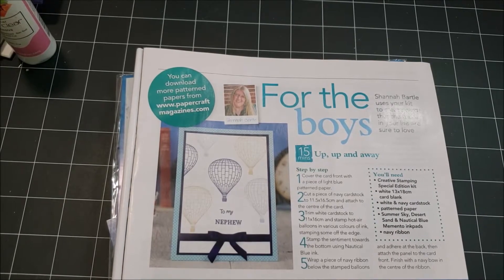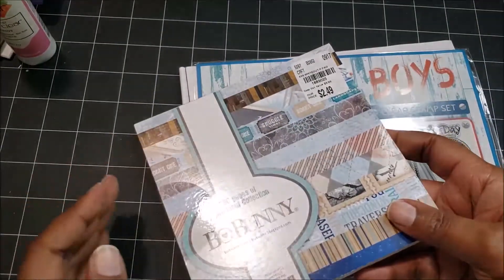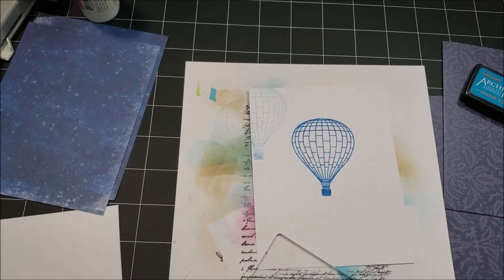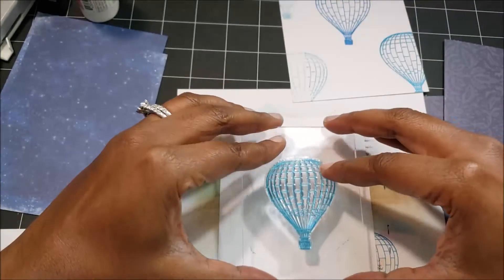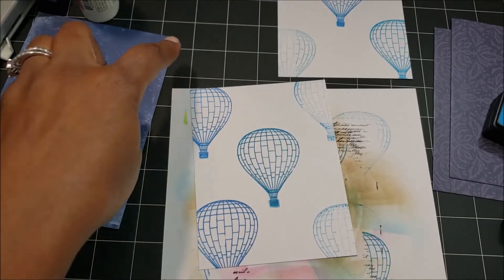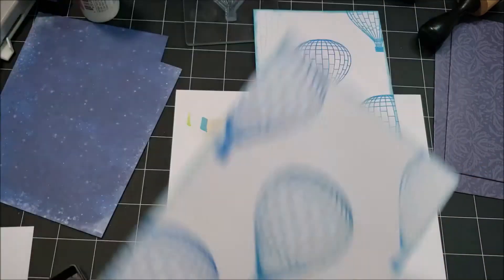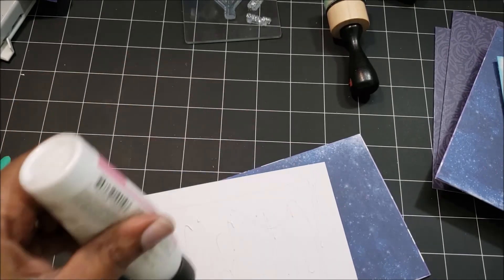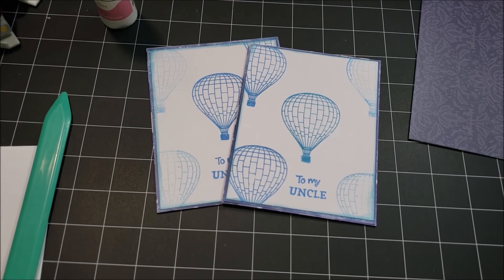Man, Oh Man Card! Collaboration (August)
Welcome the the Man, Oh Man! collaboration.  We will be posting monthly man themed cards on the 21st of every month for the next 12 months between 11-2 EST,  starting June 2020 and ending July 2021.  The collaborators are listed below.